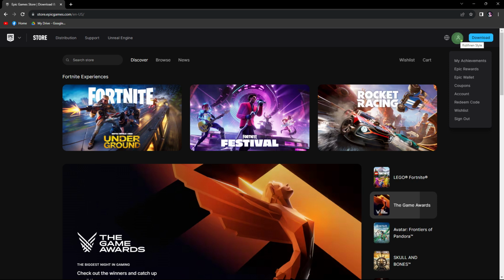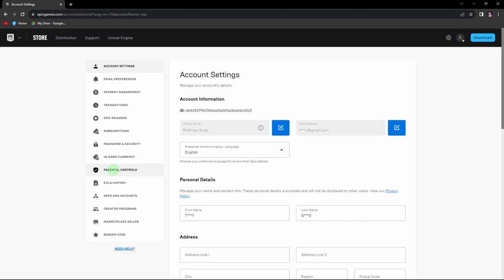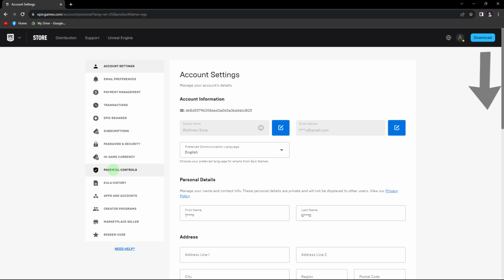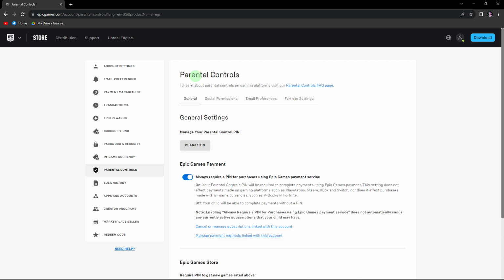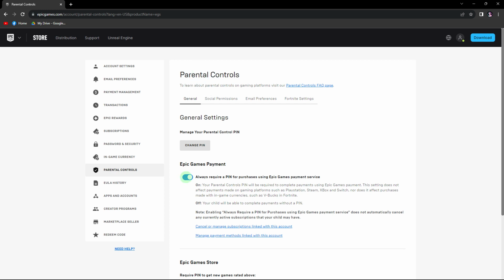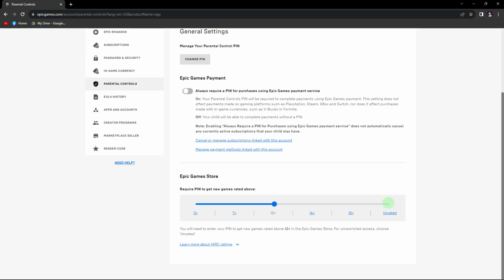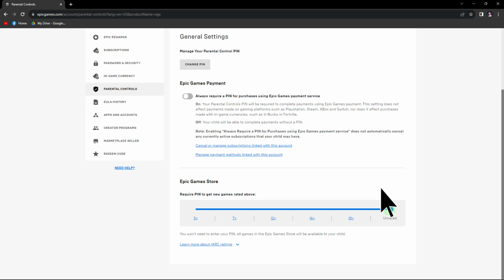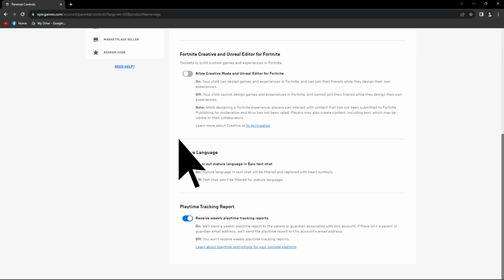How To Remove Epic Games Parental Controls (Quick & Easy)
This video guide will show how to remove Epic Games parental controls. Removing these parental controls can open up new options in Epic Games.